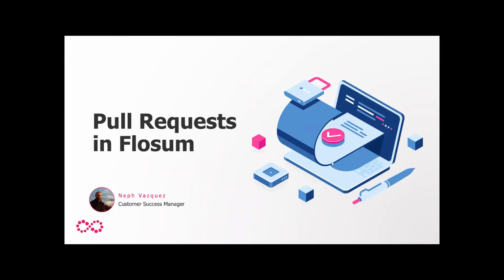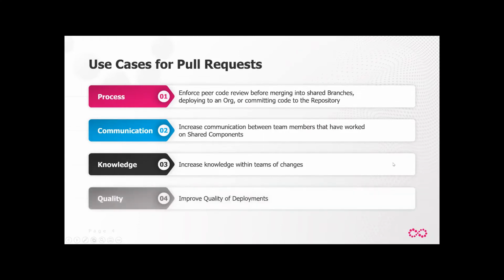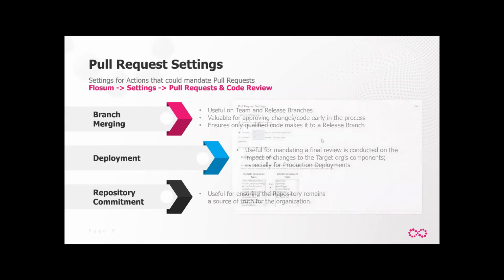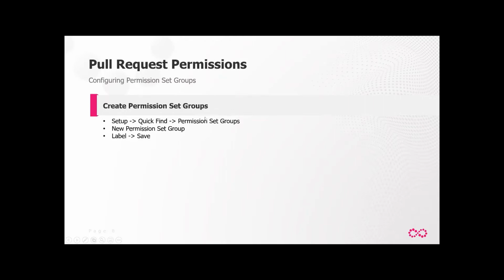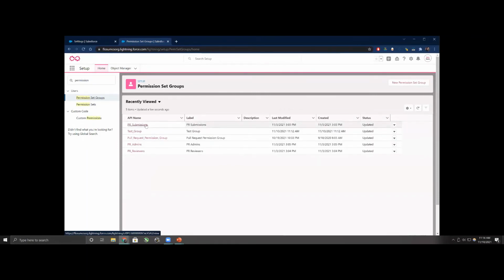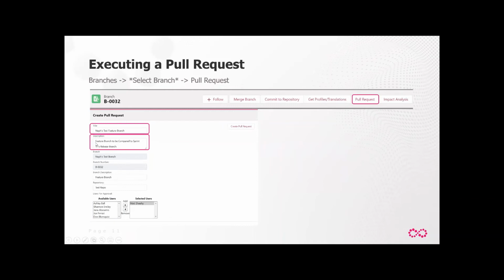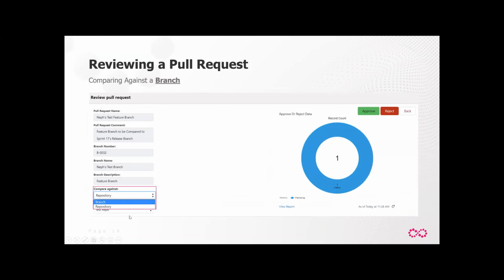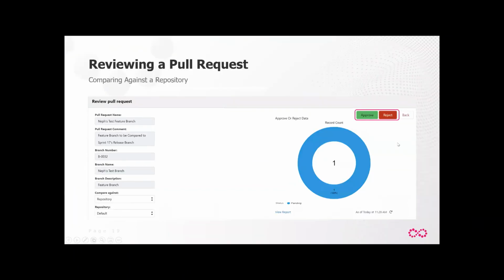Flosum Pull Requests Training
Learn how to properly maintain code quality and socialize your code changes with your team by leveraging Pull Requests within Flosum.

 Pull Requests will ensure you are merging, promoting or committing quality reviewed code to your team branches, orgs and your repository. We'll thoroughly cover how to configure, prompt and review Pull Requests within Flosum as part of a successful pre-deployment strategy.